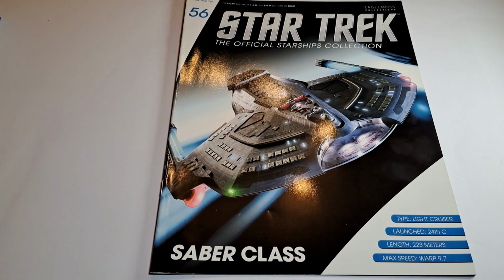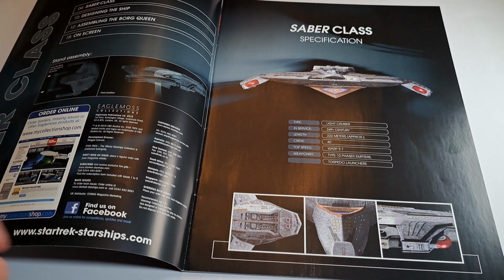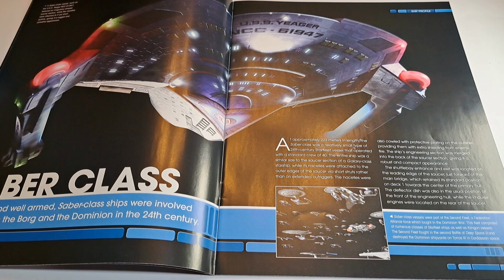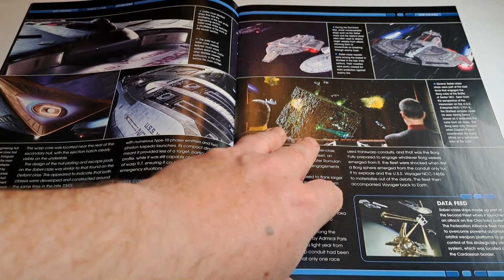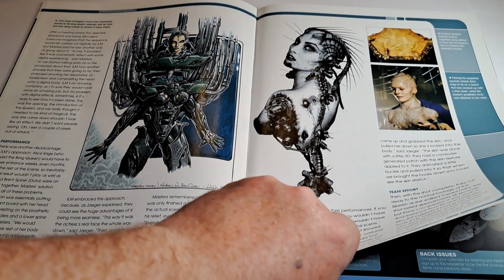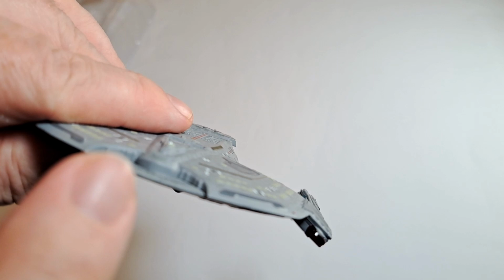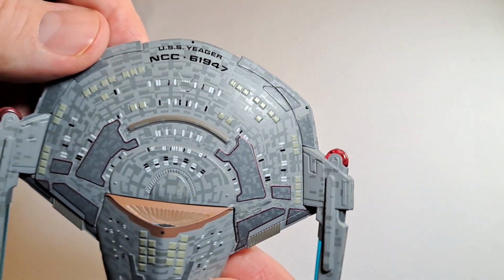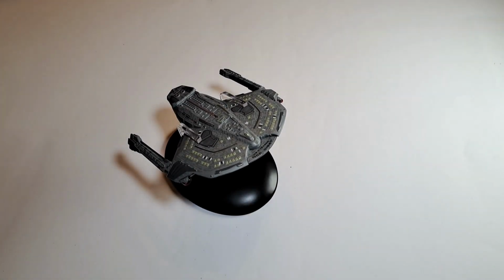Eaglemoss Hero Collector Unboxing - Star Trek Saber Class (Issue 56)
One of a series of new-to-me Eaglemoss pick-ups from a big job lot I decided to go for, with the duplicates being up for auction per the link above. I'll try and release one a day over the next few weeks as there are over 20 to work through! A genuinely new approach to Starfleet ship design?